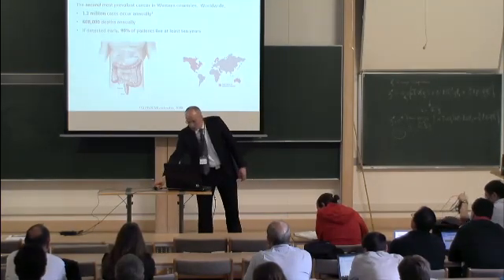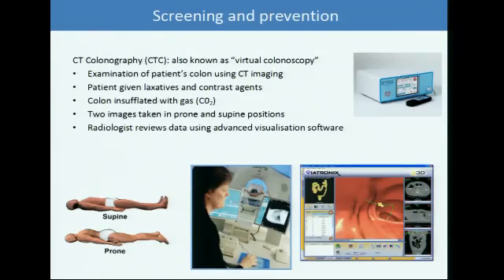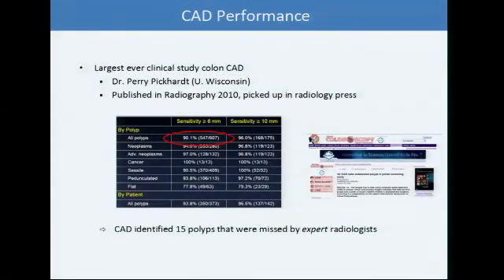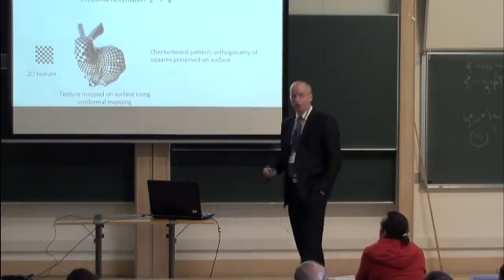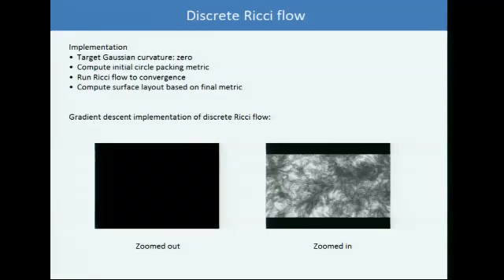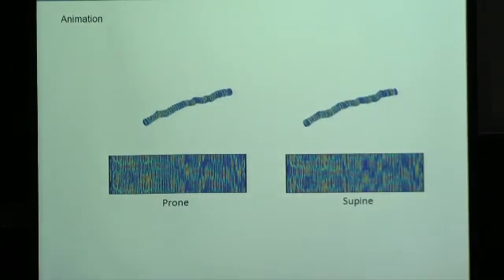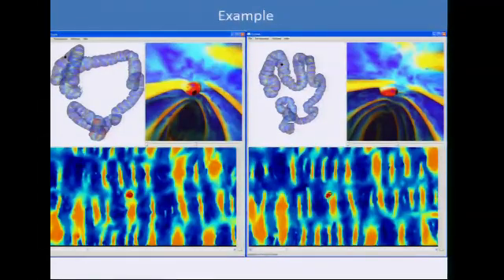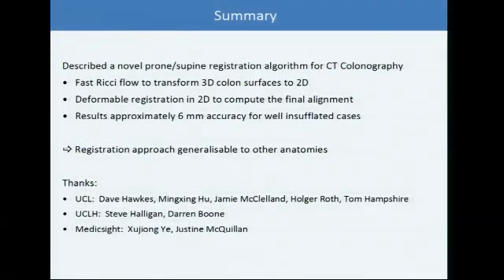Multiple Speakers | Fast Conformal Mapping for Prone / Supine Registration in CT Colonography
Title: Fast Conformal Mapping for Prone / Supine Registration in CT Colonography
Speakers:
Date: 23rd Aug 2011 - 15:00 to 15:30